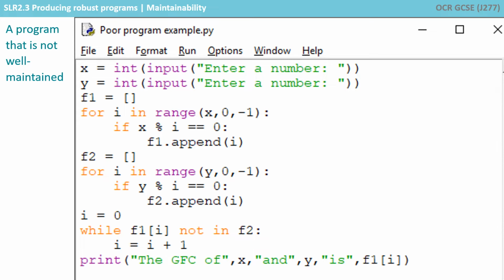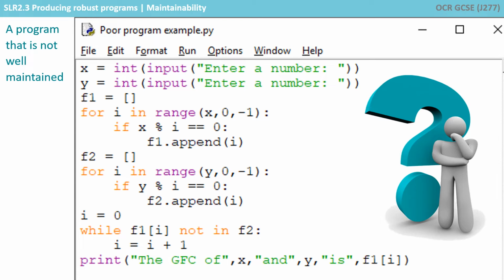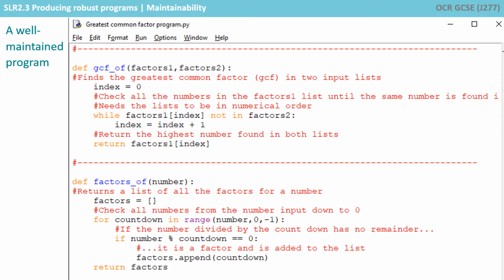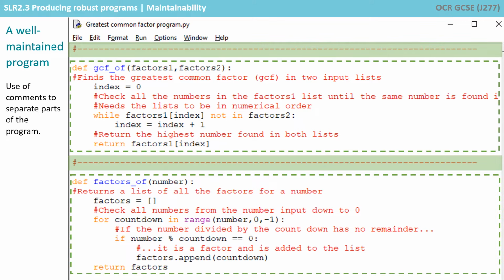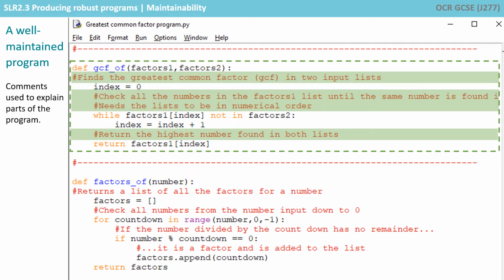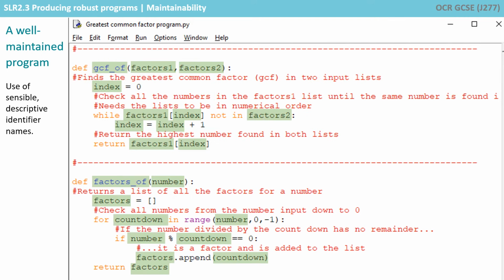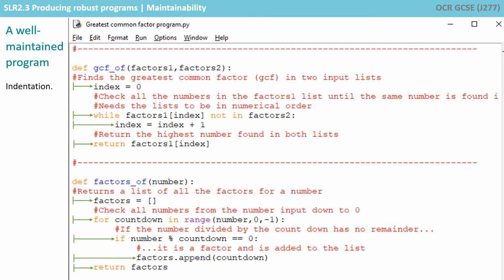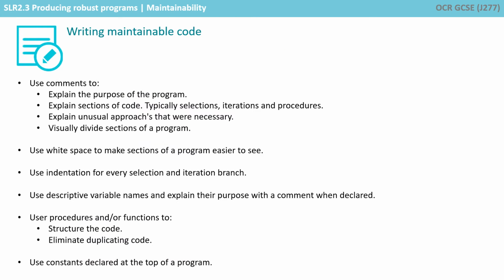76. OCR GCSE (J277) 2.3 Maintainability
In this video we explain how programmers can make their programs maintainable. The use of comments, white-space, indentation, descriptive variable names, the use of procedures and/or functions and the use of constants are all illustrated.

00:00 Maintainability
00:07 Intro
00:12 A program that is not well-maintained
01:18 A well-maintained program
02:57 Writing maintainable code
03:38 Outro